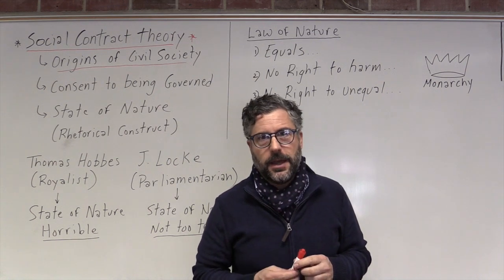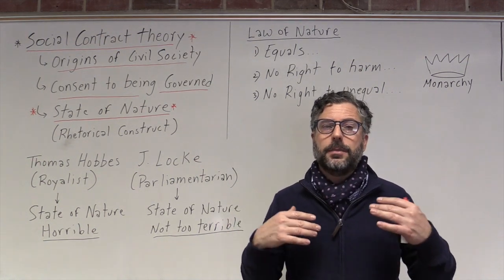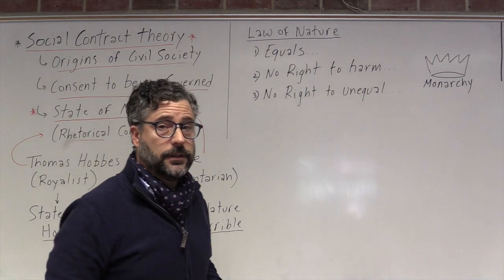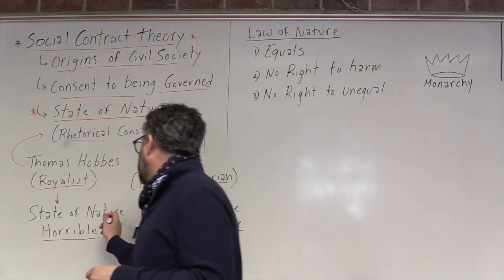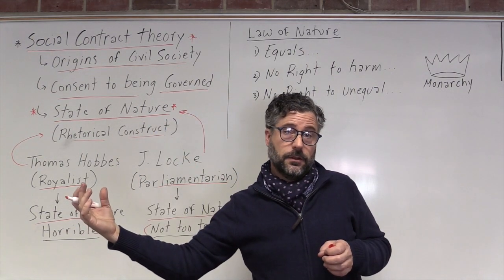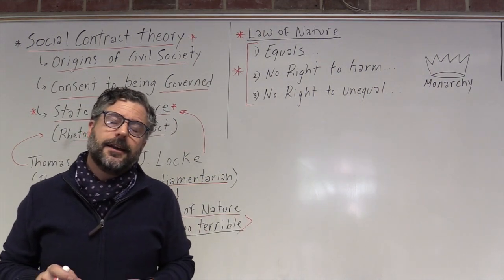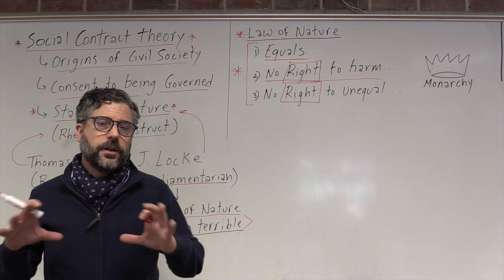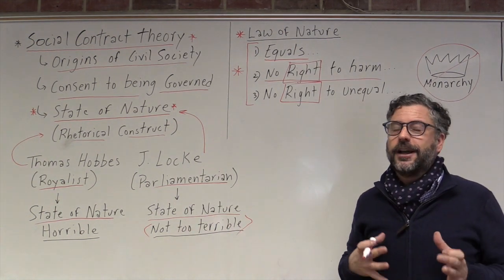Locke: Second Treatise on Government pt. 1